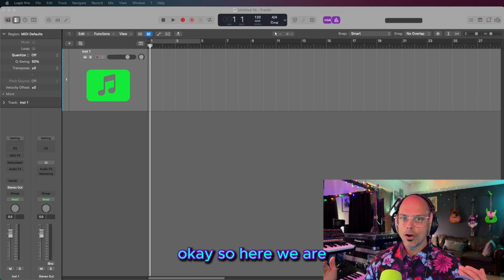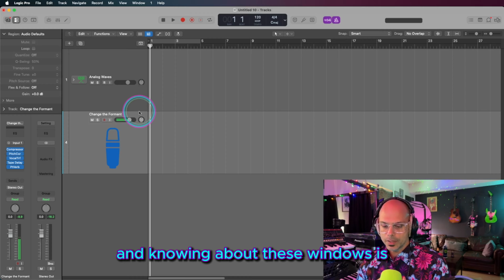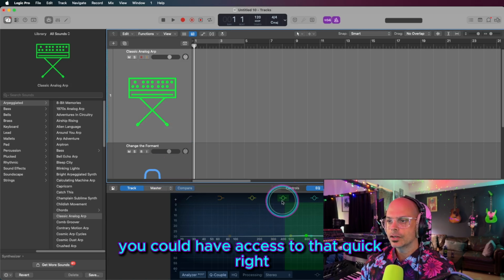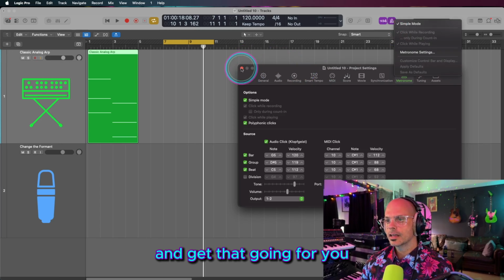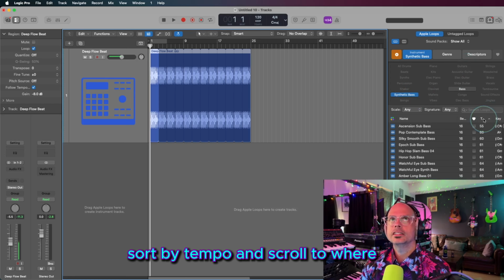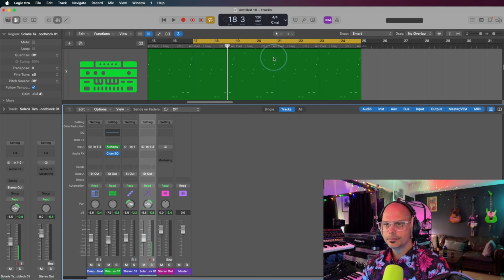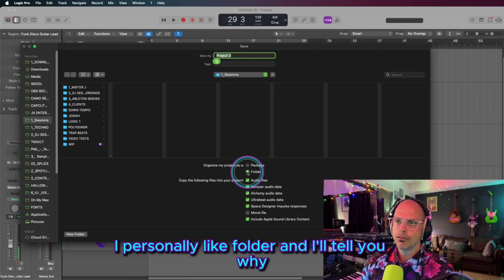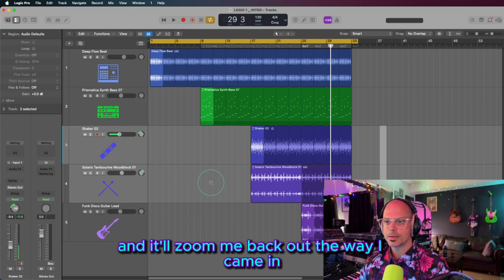Logic Pro for Beginners - Complete Walkthrough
FREE QUICK KEY CHEAT SHEET!

Welcome to Logic Pro for Beginners! In this first lesson of the Internal Rhythm series, we’re covering the full Logic Pro layout so you can confidently navigate your session like a pro.

In this video, we break down the main workspace including the Inspector, Library, Mixer, Smart Controls, Transport Bar, Piano Roll, Editor, Loop Browser, and more. We’ll also cover essential beginner shortcuts and workflow tips to help you move faster and stay creative.
Whether you’re brand new to music production, recording vocals, making beats, or producing full songs, this course will help you build a strong foundation inside Logic Pro.

Topics Covered:• Main Window Layout• Inspector & Library• Mixer & Channel Strips• Smart Controls• Piano Roll & Editors• Transport Controls• BPM, Metronome, Count-In• Loop Browser & Organization• Beginner Quick Keys & Shortcuts• Workflow Tips for Faster Production